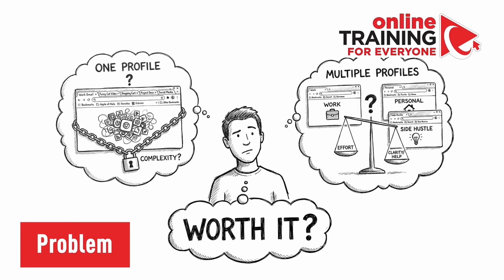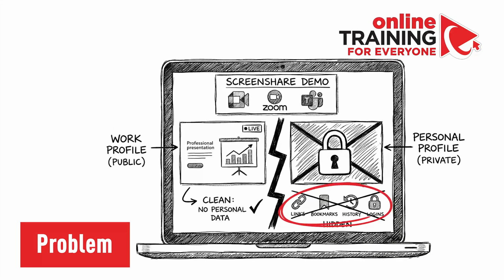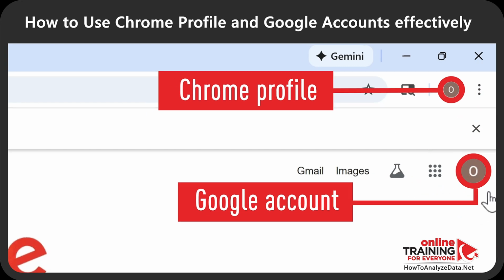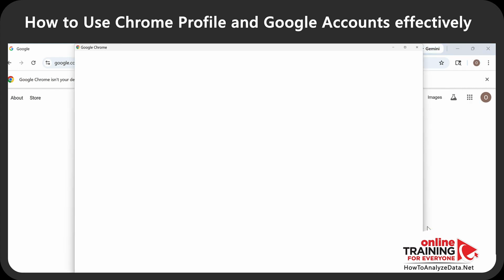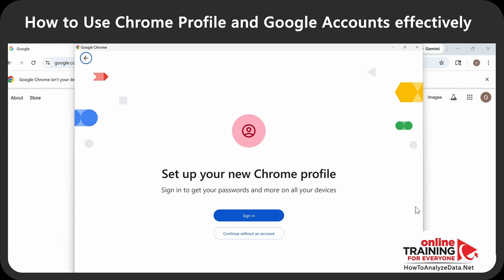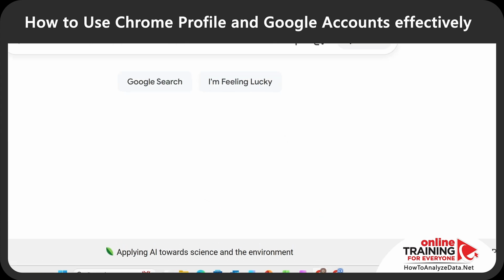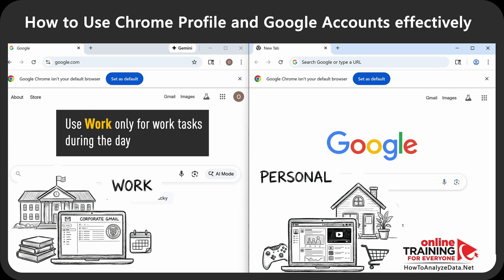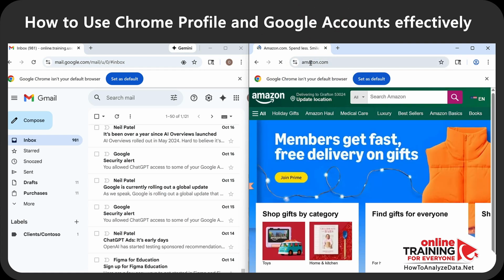KEEP WORK and PERSONAL SEPARATE with GOOGLE CHROME PROFILES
Sharing one browser for everything can quickly turn into a mess of mixed LOGINS, COOKIES, and ACCOUNTS. In this step-by-step guide, you’ll learn HOW TO KEEP WORK AND PERSONAL COMPLETELY SEPARATE with GOOGLE CHROME PROFILES, so each “life” has its own tabs, history, and passwords.

In this tutorial, you’ll see how to:

Create dedicated WORK and PERSONAL GOOGLE CHROME PROFILES

Give each profile its own theme, icons, and default account

Keep COOKIES, HISTORY, and LOGINS fully separate between profiles

Pin profile-specific shortcuts to your taskbar or desktop

Use profiles safely with Gmail, Microsoft 365, social media, and more

By the end, you’ll have clean boundaries: open the WORK profile, you’re 100% in work mode; open the PERSONAL profile, nothing work-related follows you. No more wrong account in meetings, mixed calendars, or personal YouTube history on work calls.